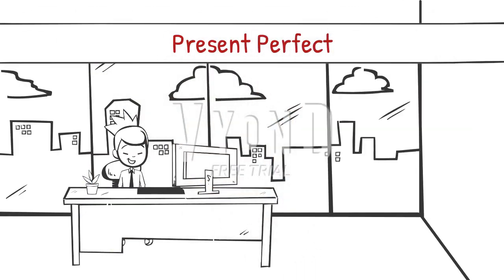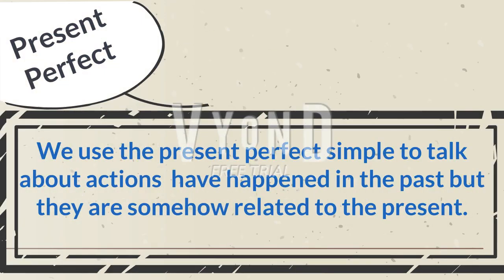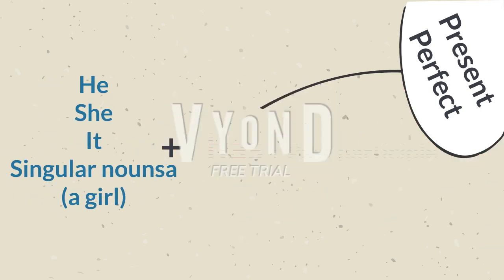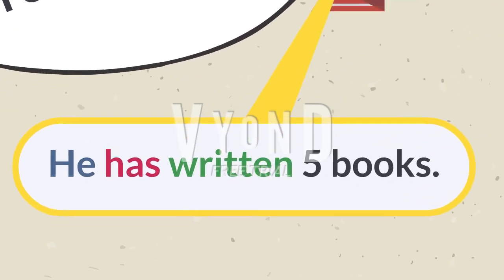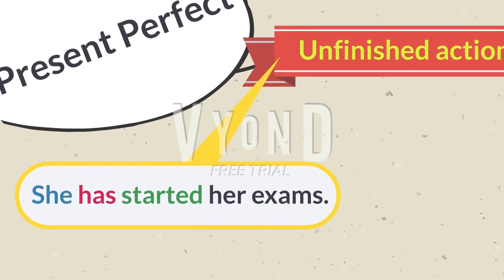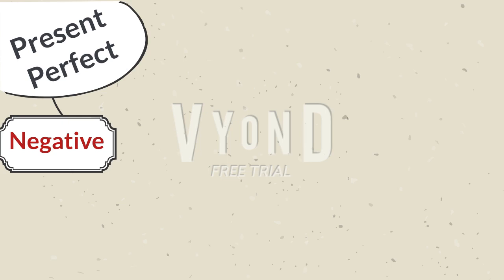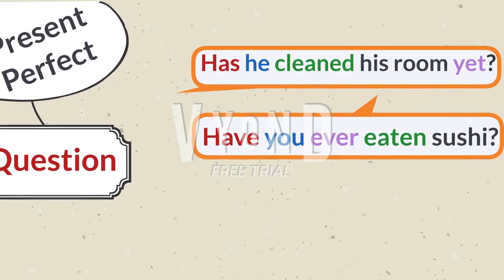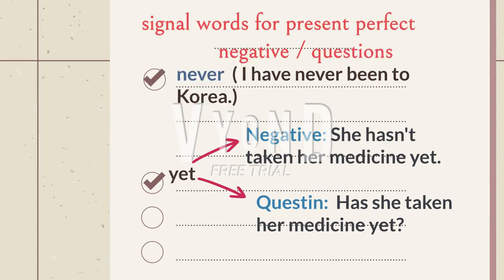Present Perfect Simple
What is present perfect and how it is formed?